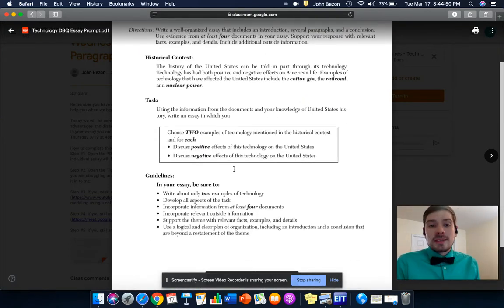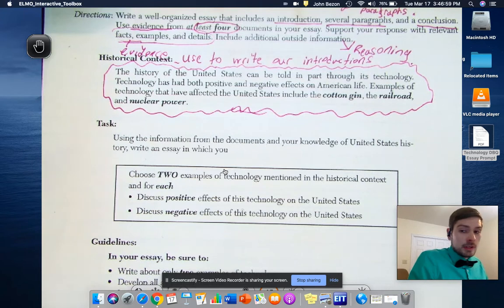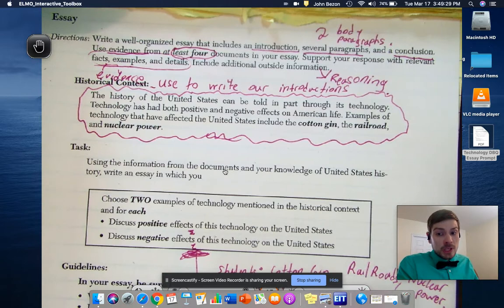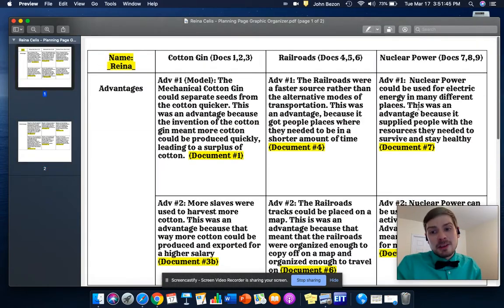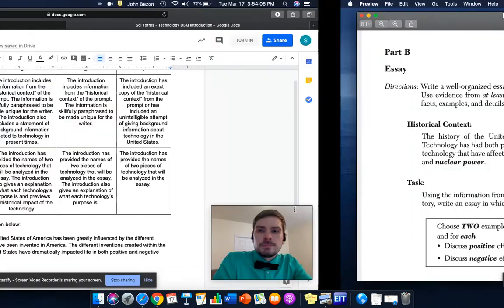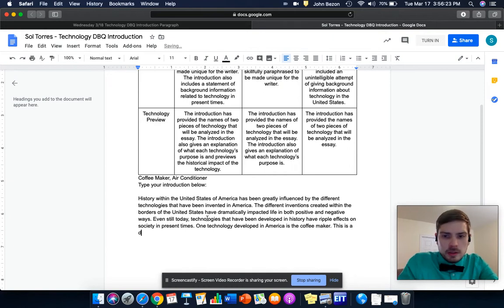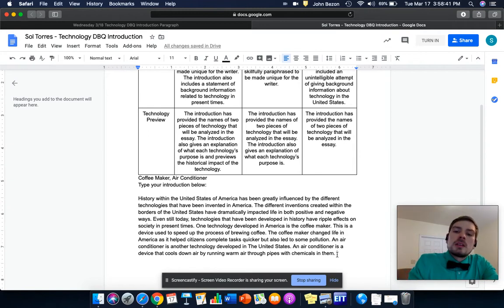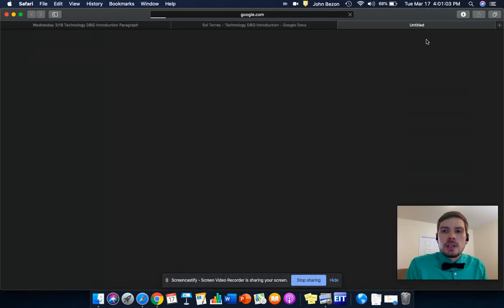March 18th: Technology Extended Response Introduction Paragraph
Scholars,

In this video I preview the extended response essay prompt and model annotating the prompt page to better understand the expectations for the essay. I then show you the rubric to the introduction and model writing an introduction paragraph about a coffee maker and an air conditioner.

BE AWARE: In your personal introduction you must choose 2 of the following technologies:
Cotton Gin
Railroads
Nuclear power